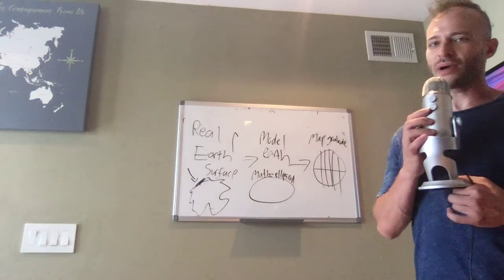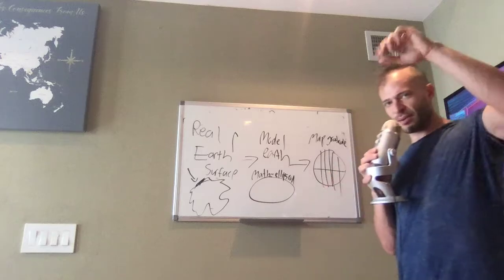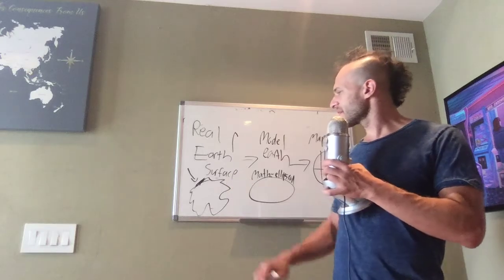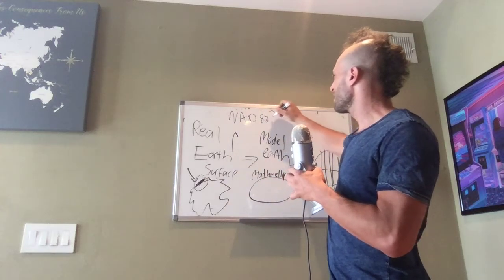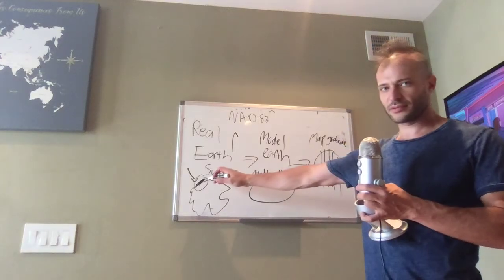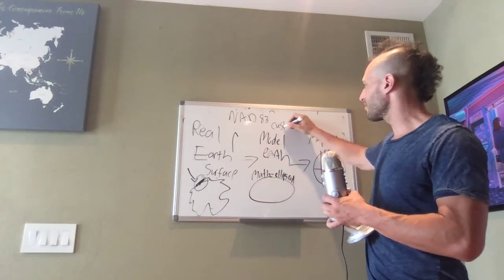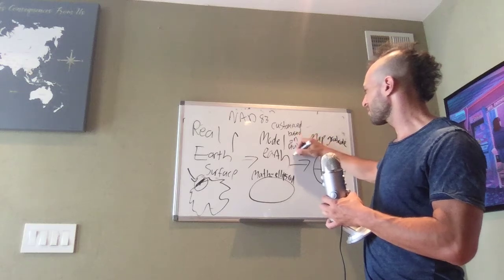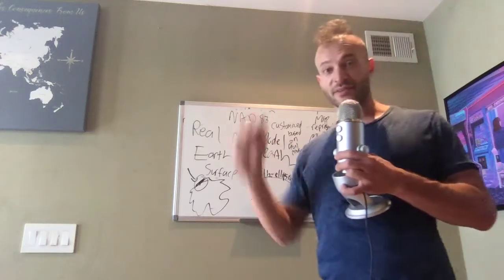Lat and Lon Plus and Minus Null Island